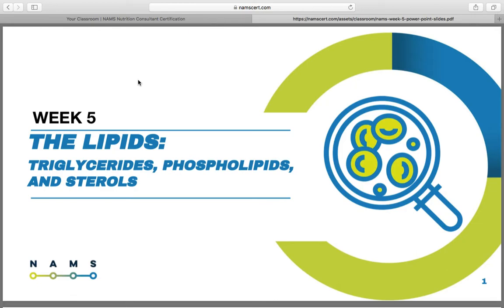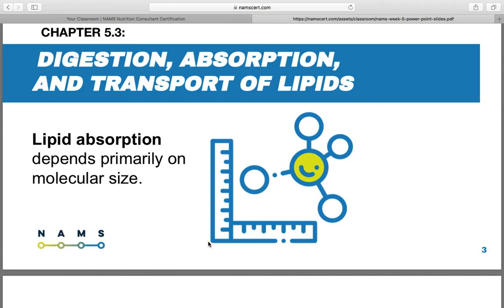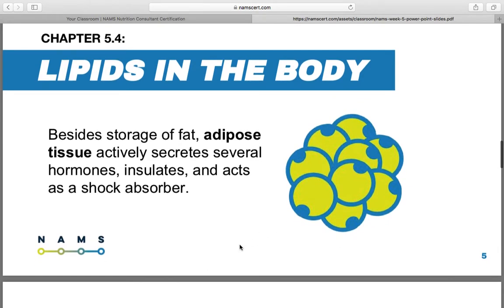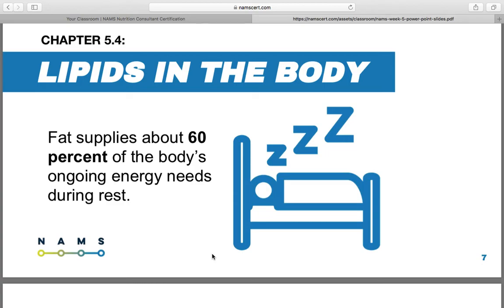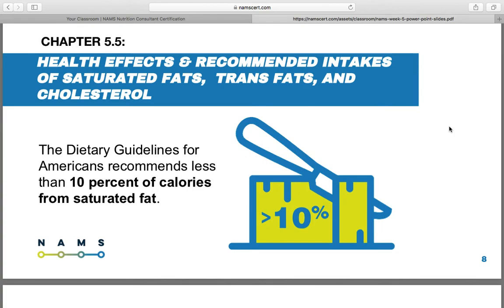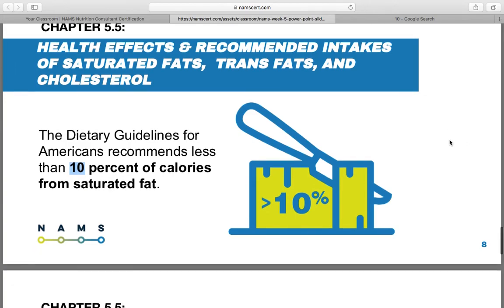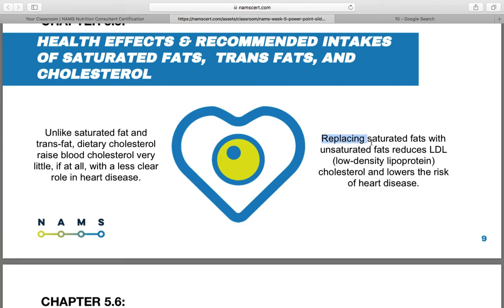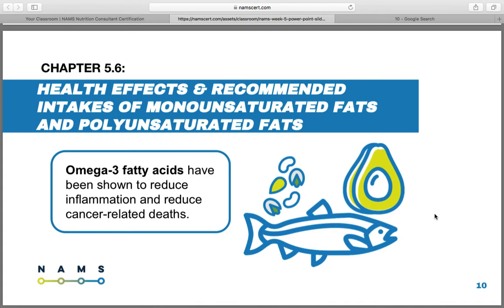SLA video 14 3-31-20